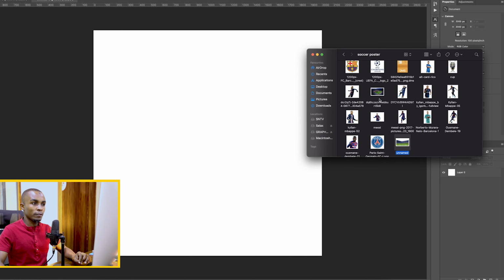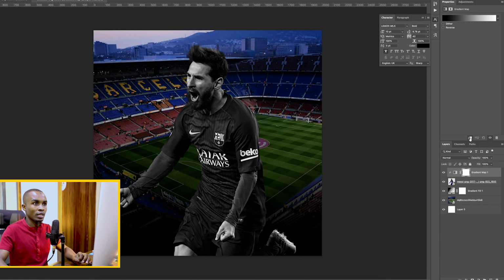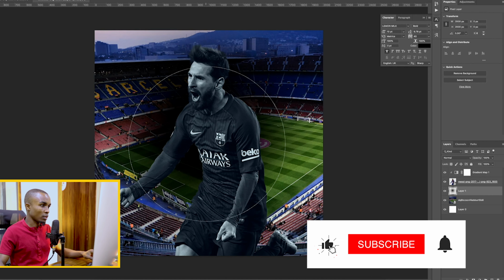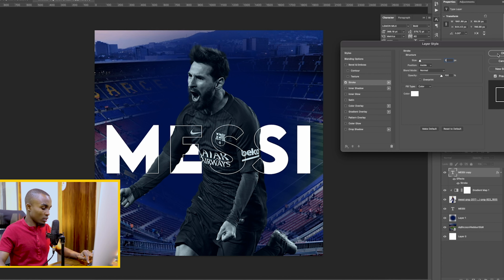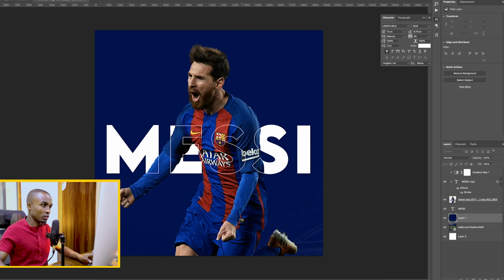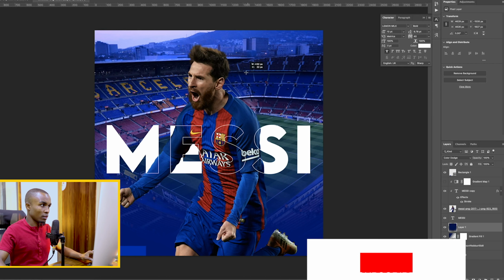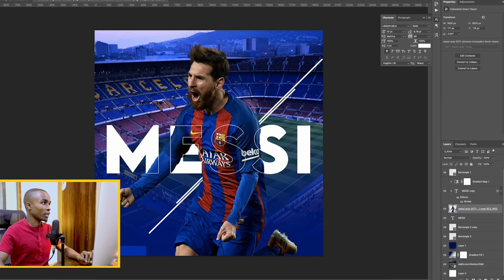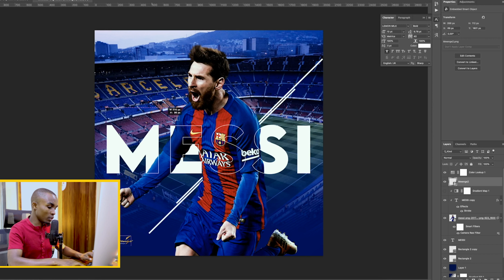DESIGNING SOCCER PLAYER PROFILE IN PHOTOSHOP